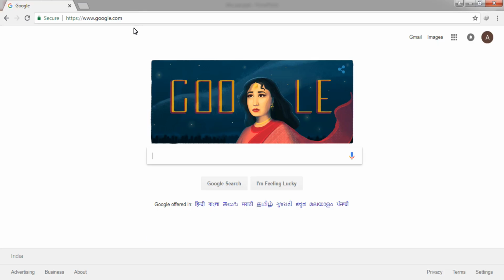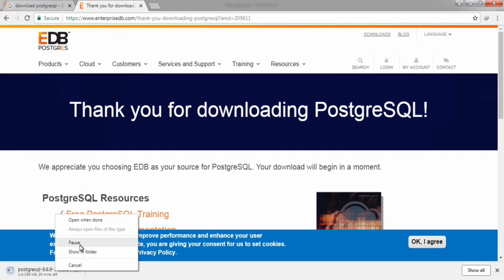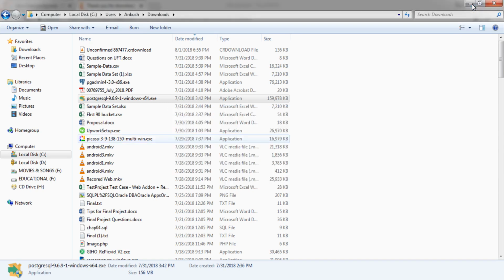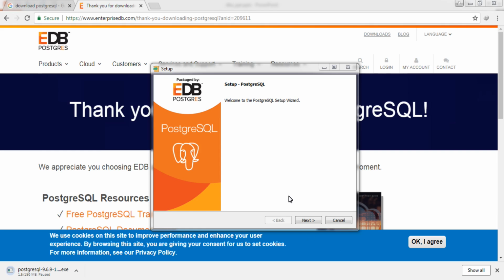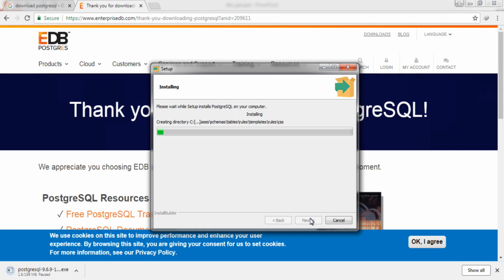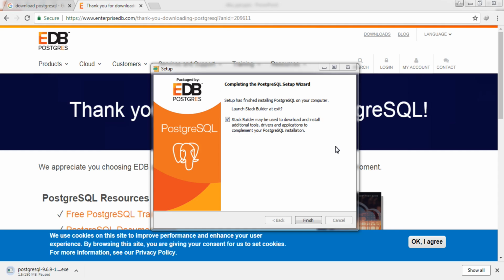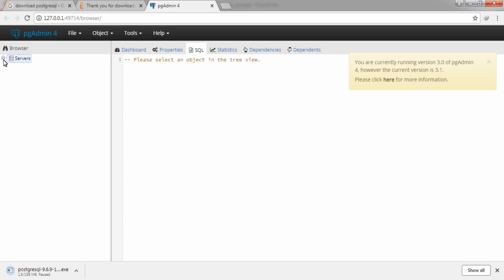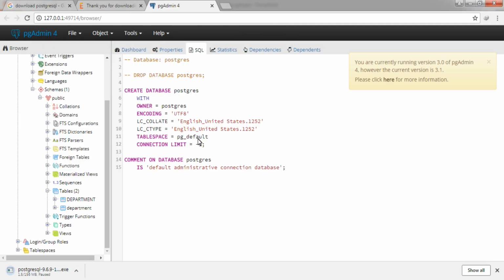PostgreSQL and pgAdmin database Installation on Windows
Syllabus -

 Review -

 Registration

Hi Folks,
Greetings!!

I am professional part time oracle dba trainer and having good experience in oracle database administration.
This is the right place to enroll yourself for Oracle DBA real time course.

Don’t hesitate to WhatsApp me any time. I will give you the best training and will create path to get DBA job easily.

Mobile No : + 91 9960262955 (WhatsApp Number)